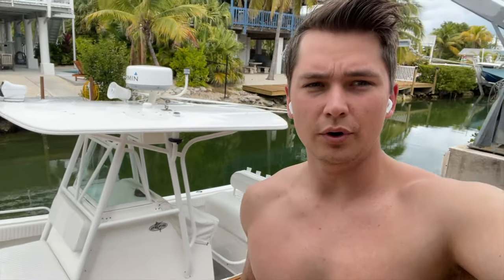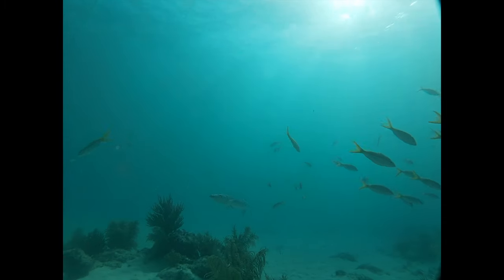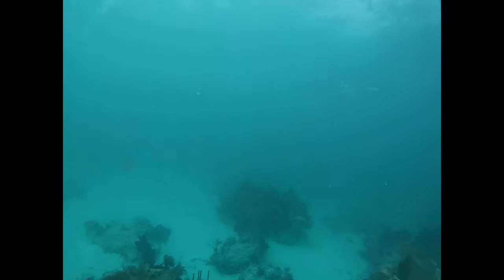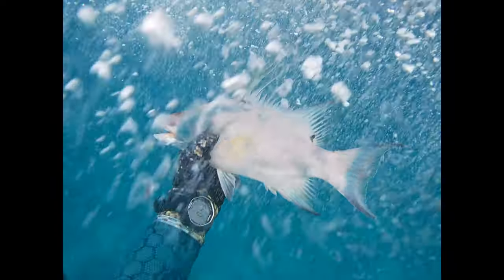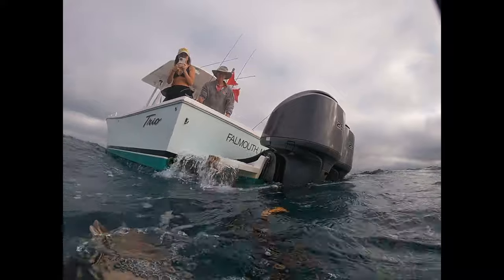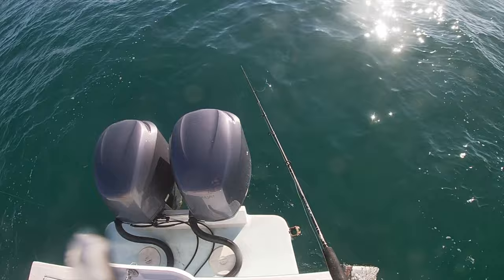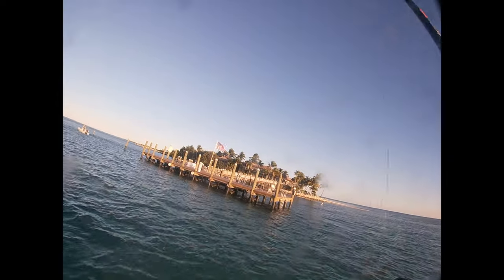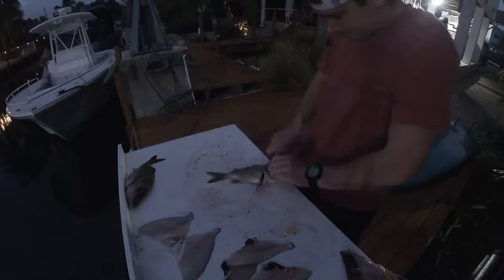FL Keys Spearfishing | AMAZING HOGFISH BRIOCHE SANDWICH | Catch Clean Cook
In this video I dive the gulf and Atlantic sides of the Florida Keys while spearfishing. All spearfishing is done while free diving. I shot a beautiful hogfish and brought it home to make fried fish sandwiches with homemade brioche buns. I will post all new youtube videos on Fridays.